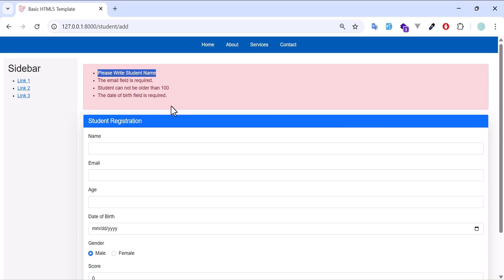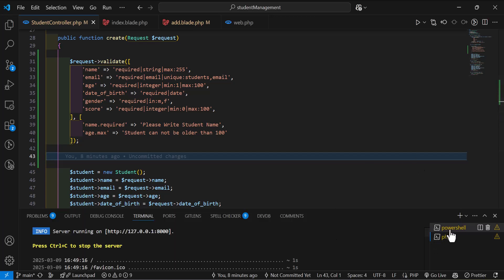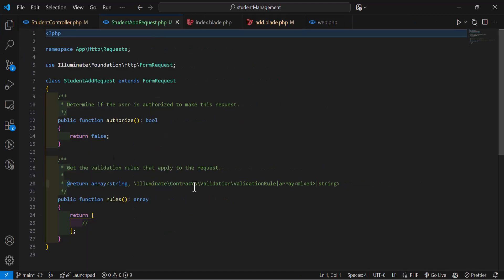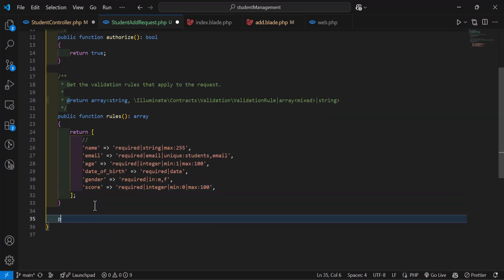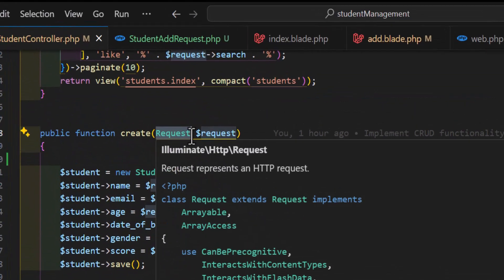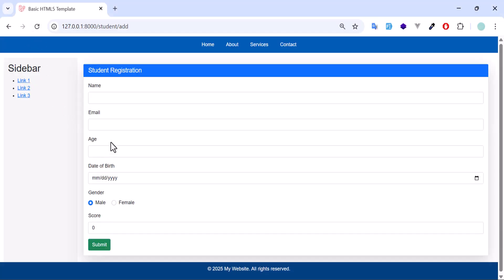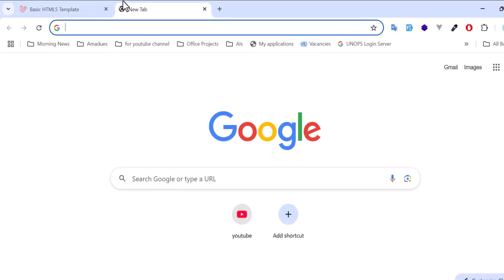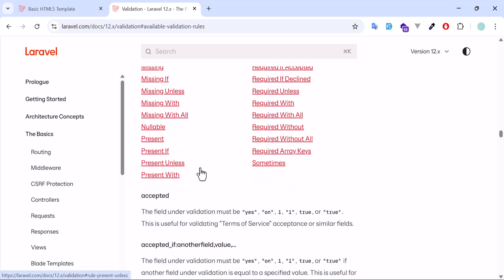Laravel 12 Form Request Validation | Clean & Organized Validation in Laravel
In this video, we dive into Form Request Validation in Laravel 12 — a clean and professional way to handle validations by separating them from your controllers.

🔹 What You’ll Learn:

Creating custom Form Request classes

Moving validation logic out of controllers

Writing validation rules in a clean and reusable way

Handling custom error messages

🧠 Perfect for developers who want to keep their code organized and follow best practices.